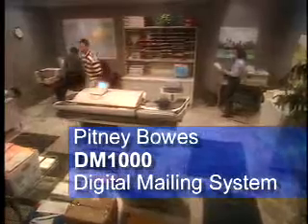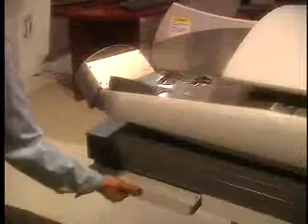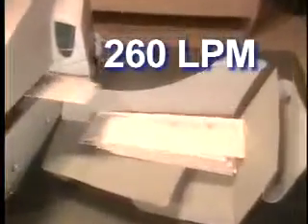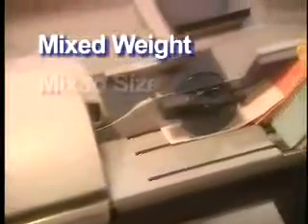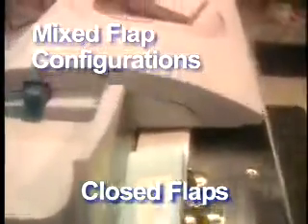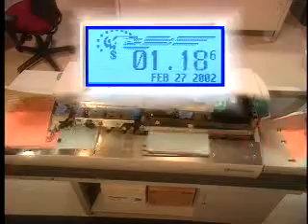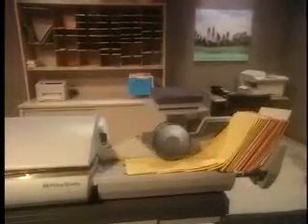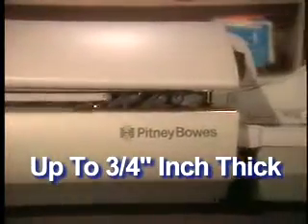DM1000 Intellilink Mailing System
This is untouchable in the market place for high volume mailers. With the added values of our patented "WOW" weigh-on-the-way, and differential weighing this is top of the line.